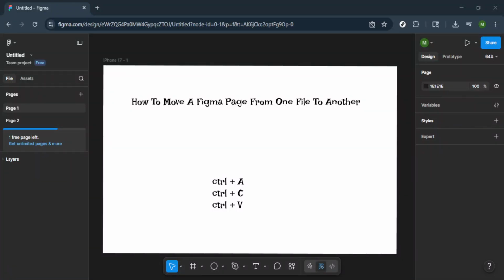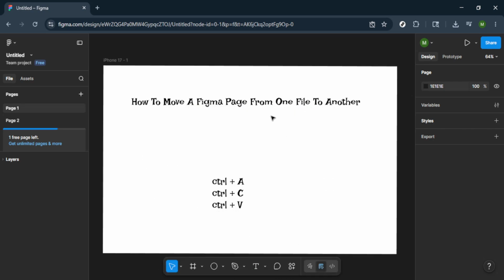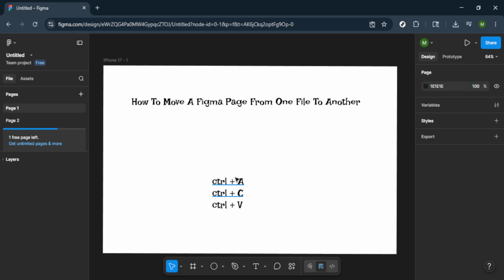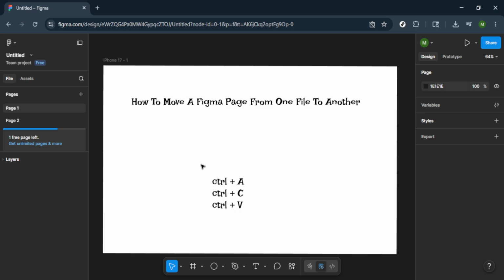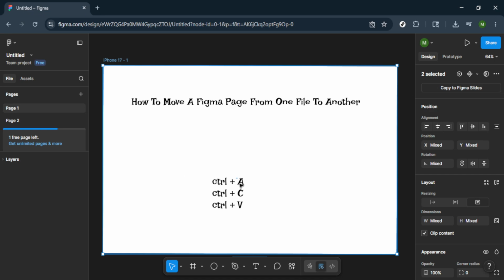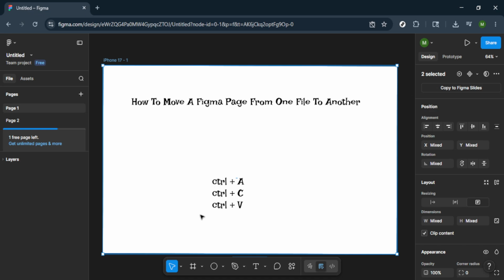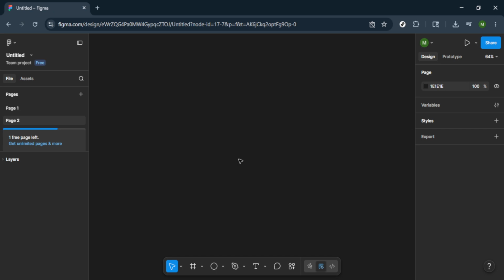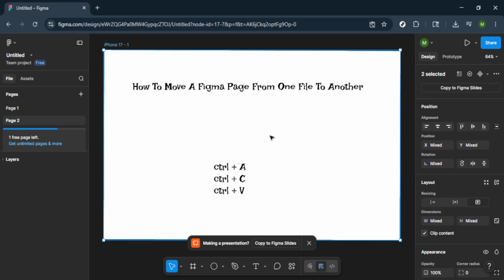How to Move Figma Page from One File to Another (2026 Guide)